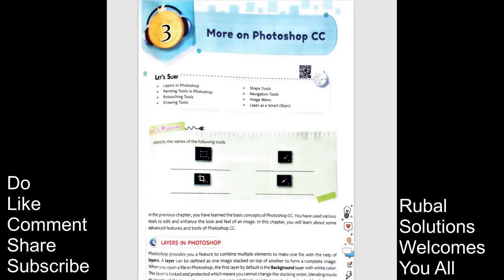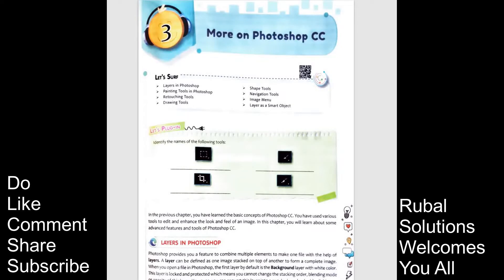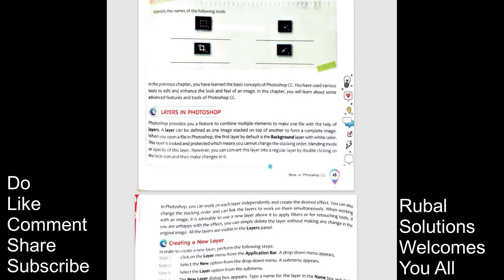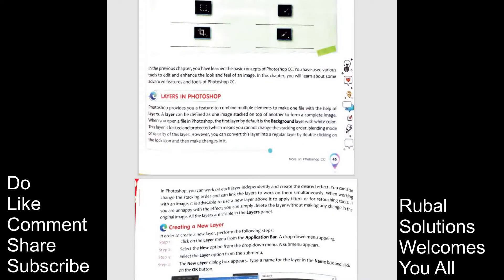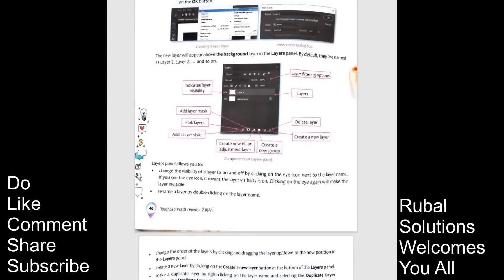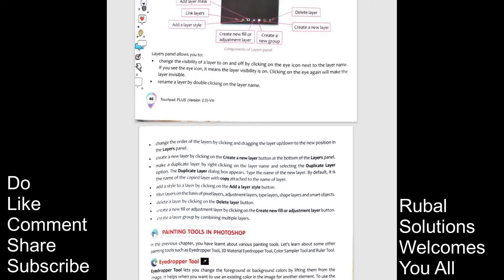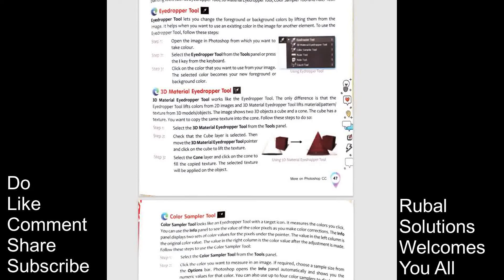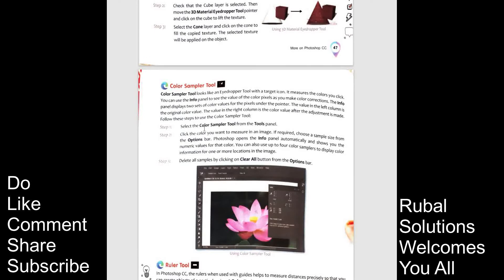Class 8 Chapter 3 Part 1 More on Photoshop CC || Theoretical Video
PART 1 - Chapter 3 Class 8 Part 1 More on Photoshop CC || Theoretical Video ||

▶️ Thanks